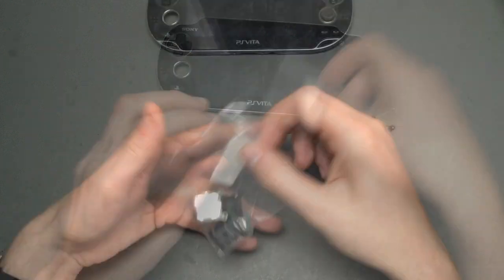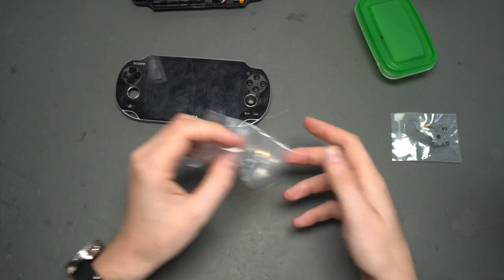You shouldn't repair a PS VITA like this...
Don't be afraid of DIY repairs!
Easier said then done, but I hope that this video will show you that there's no reason to be afraid of trying to repair complex things yourself.

In this video, I present to you how I repaired, restored and rebuilt a bag of junk parts back into a working PlayStation Vita 1000 handheld game console. Follow along to find out all the tips, tricks, techniques, and hackery involved in doing electronic repairs at home!